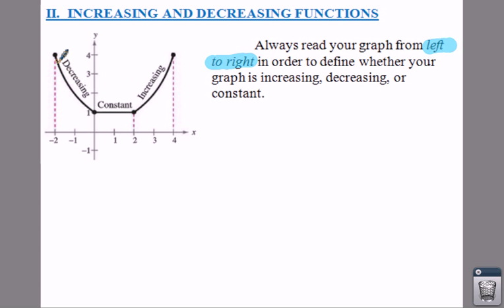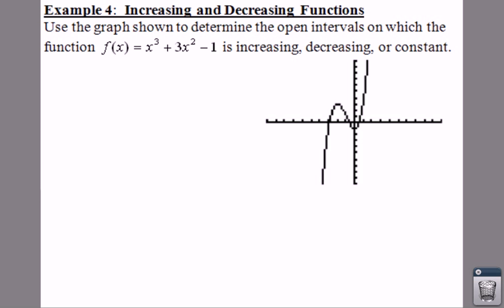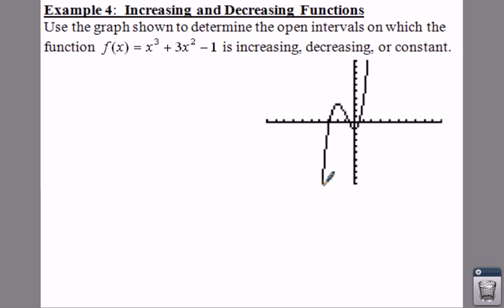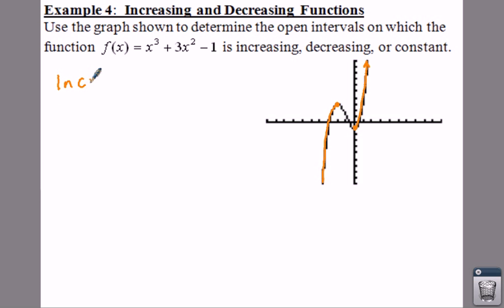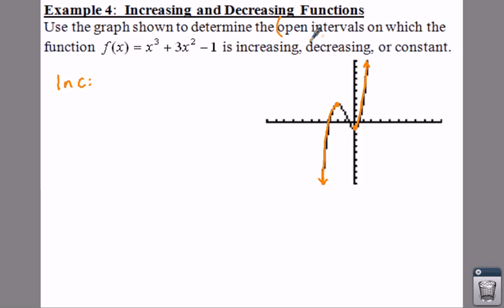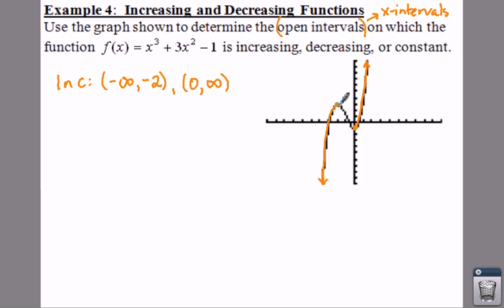PC: 1.3 Notes: Example 4 - Increasing and Decreasing Functions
When determining where a graph is increasing, decreasing, or constant, you must use the y-values to determine your open x-intervals.  Your answers should always reflect the x-intervals and should be read from left to right.